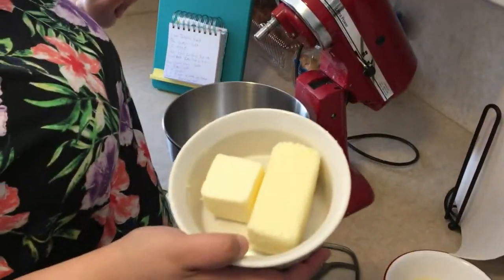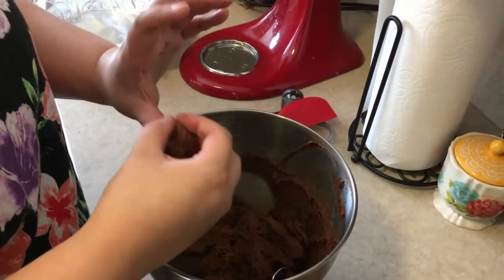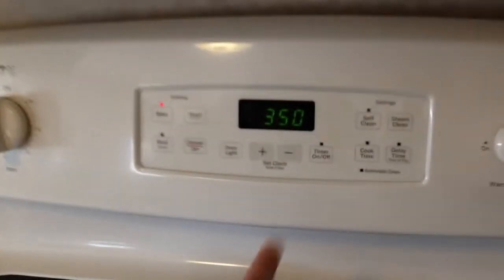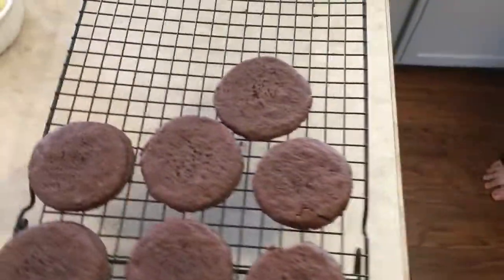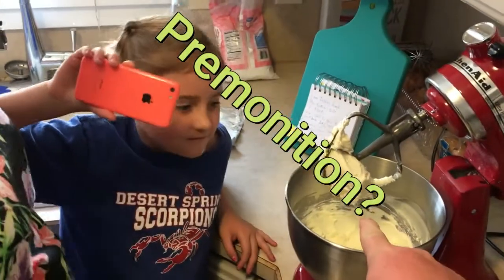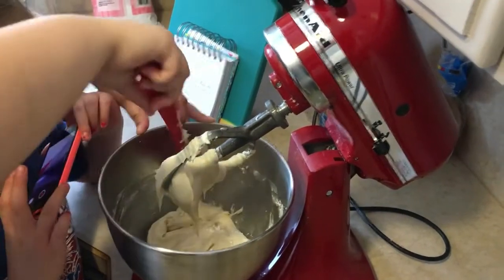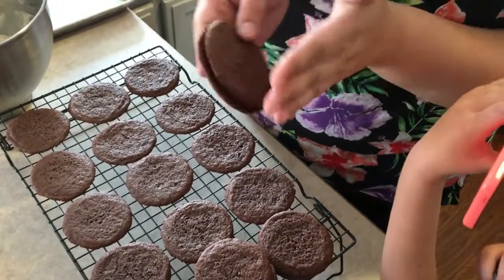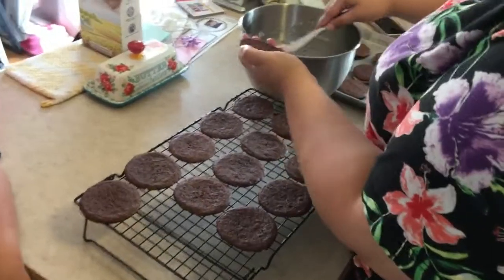Homemade Oreos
If you've ever wanted to make home made oreos or whoopie pies, here's a simple recipe that the whole family will enjoy.